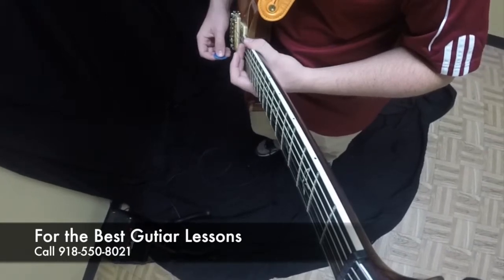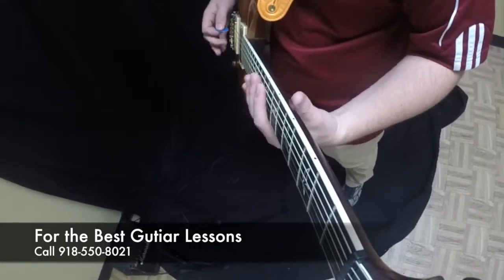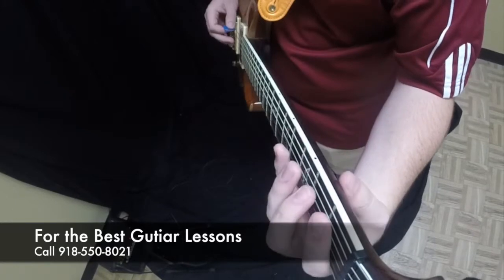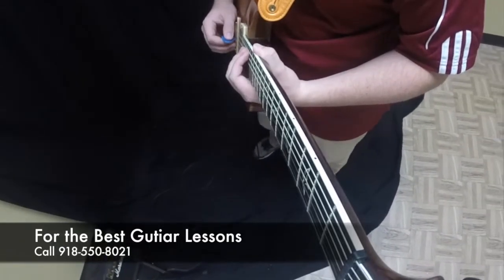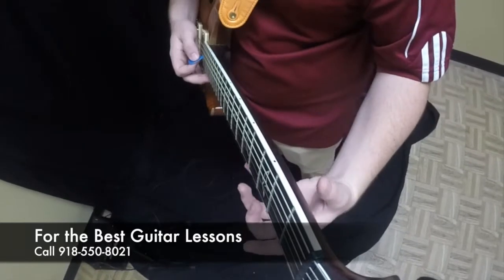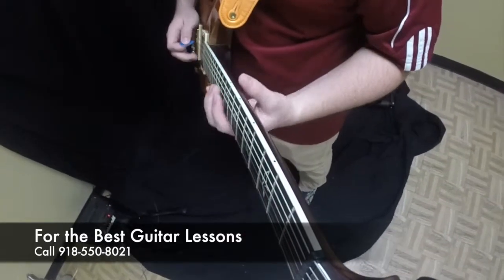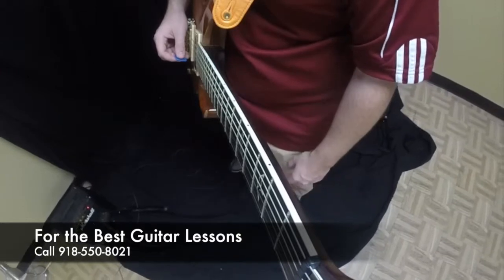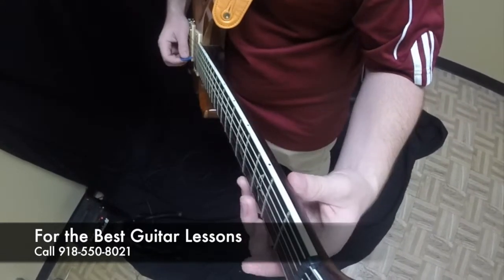How to Play the Guitar: Linear Exercises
Stop only WISHING you could play guitar well! Stop waiting until you want to quit before taking action! Achieve your musical goals today and become the guitarist you have always wanted to be at The Works: Guitars!